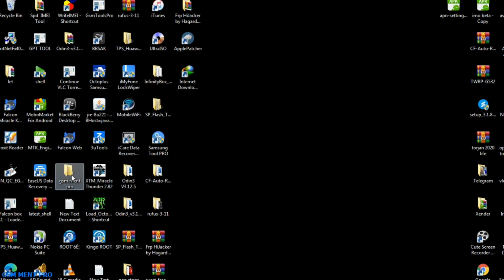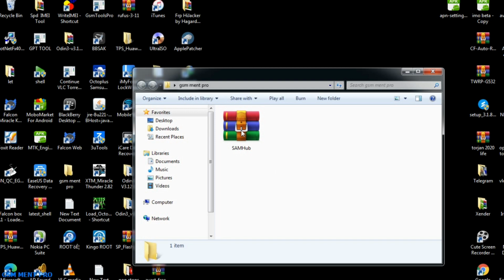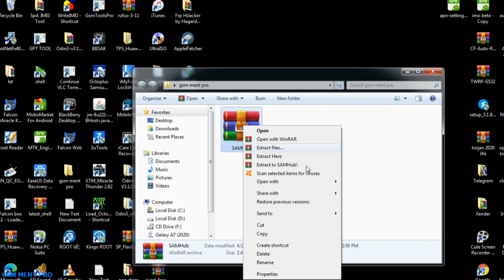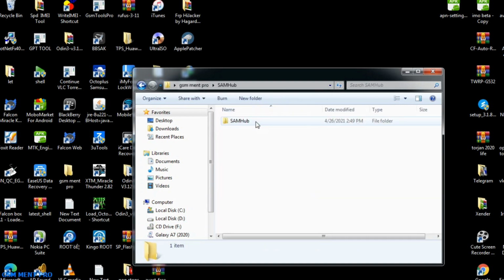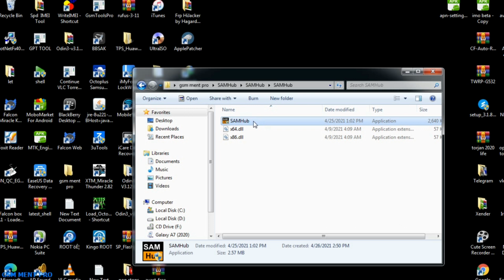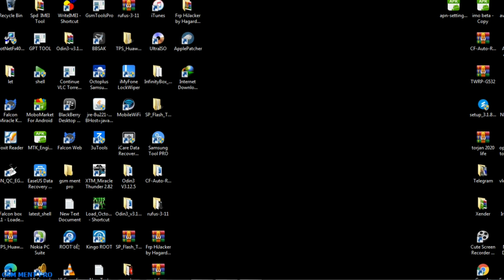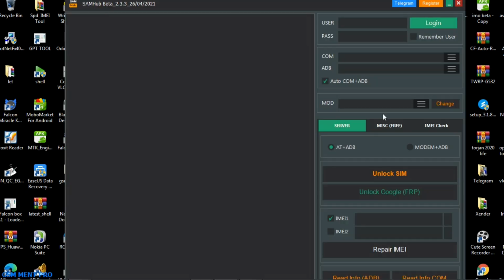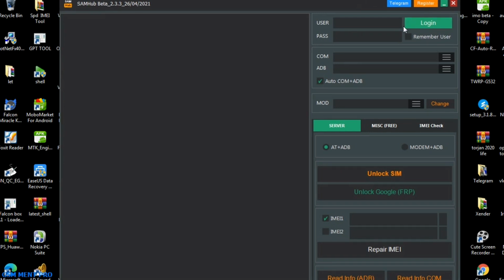Samsung imei repair tool | SIM, FRP Unlock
Samsung imei repair tool 2021 have a Simple user interface without the need to account activation Support Android device All Android 8,9,10 and 11 One  file without the need to installation or external files also Permanent unlock without any re lock problems